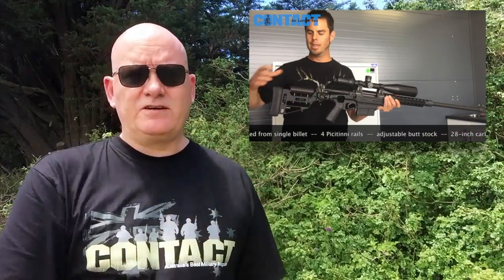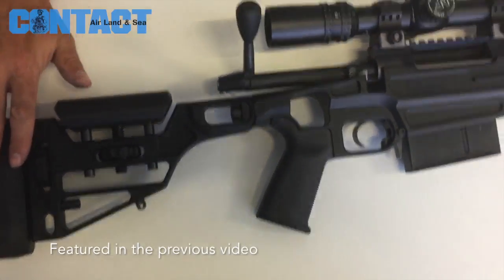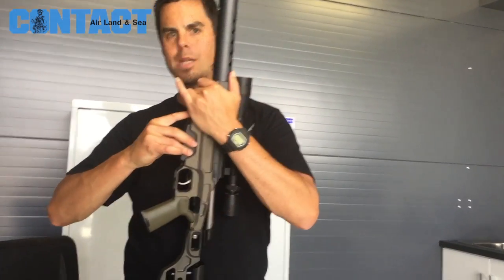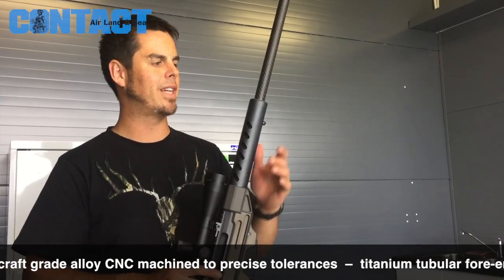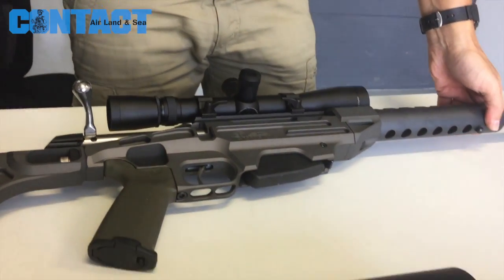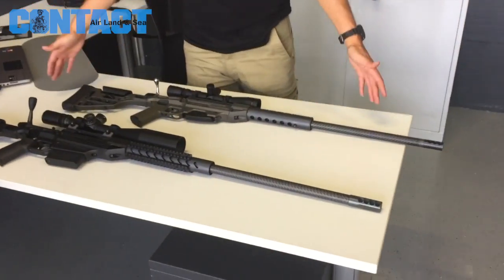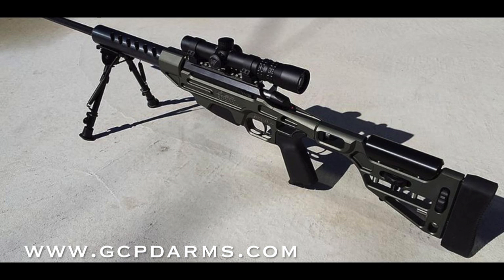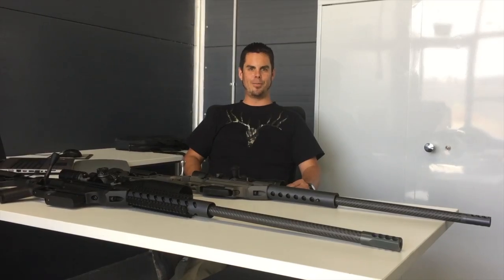Interview with GC Precision Developments Pt2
CONTACT TV visits GC Precision Developments, a Canberra-based rifle manufacturer, and gets an overview of a second rifle in their lineup – this one based on a Tikka T3 platform in 338 Winchester Magnum.
See part 1 of this interview, featuring their M700 338 Lapua Magnum,